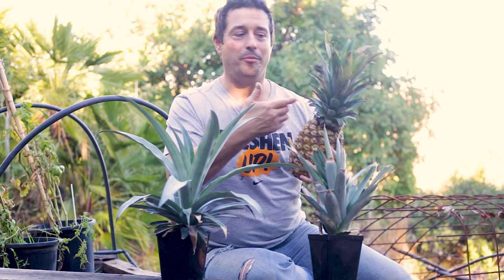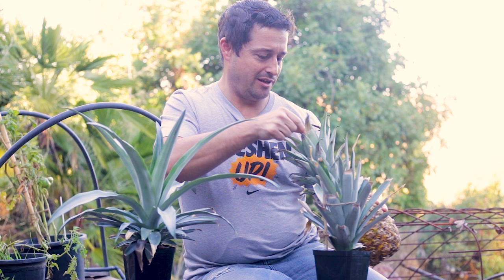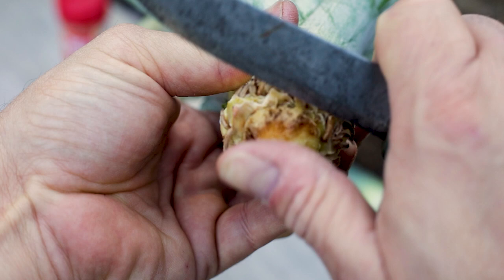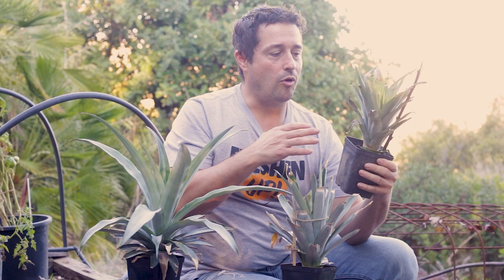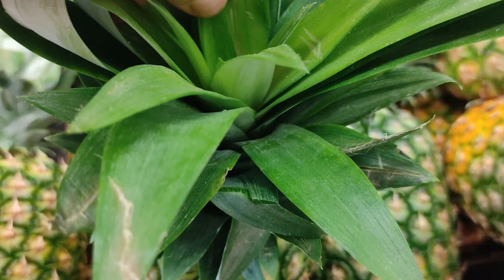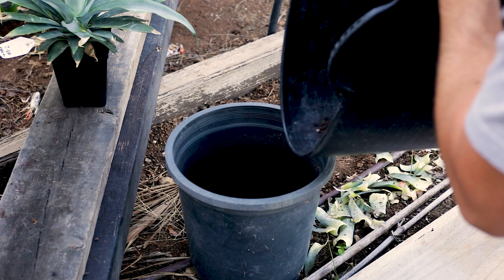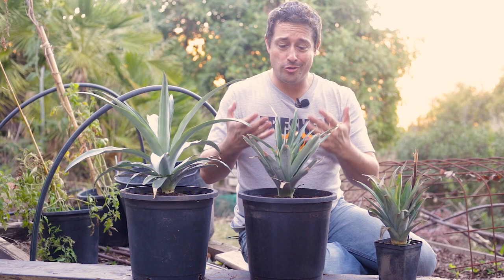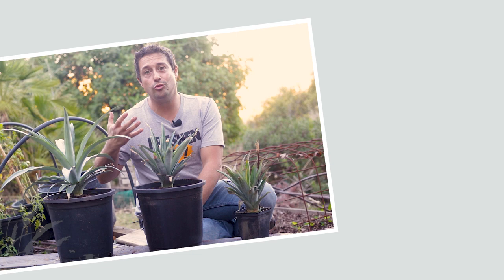Growing a Pineapple Plant from a Pineapple Top - Everything You Need to Know for Success!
In this video, we will be growing a pineapple plant from a pineapple top 😋 if that sounds interesting to you then make sure to stick around for the whole thing, we will cover everything you need to know about growing pineapples from tops so you can have the best chance of success possible.

⚒️ classic Bypass Pruner Gardening Sheers
⚒️ Corona RazorTOOTH  Folding Pruning Saw
⚒️ Extendable Heavy Duty Bypass Limb and Branch Lopper
⚒️ Pitch Fork Professional Grade
🌿 Organic Hydrolyzed Fish and Seaweed Fertilizer
🌿 Soil Acidifier, 6 lb For Acid Loving Plants!